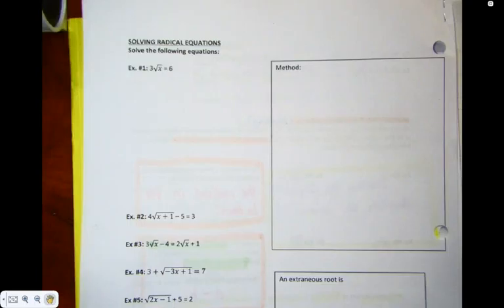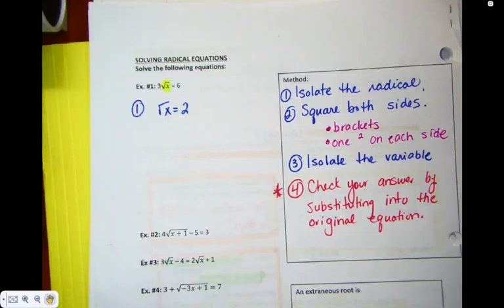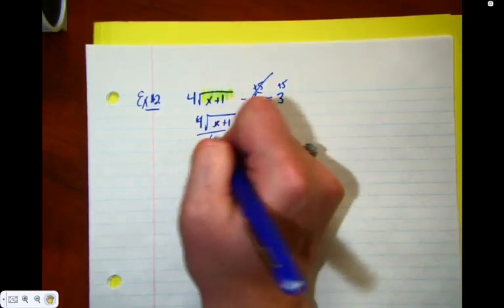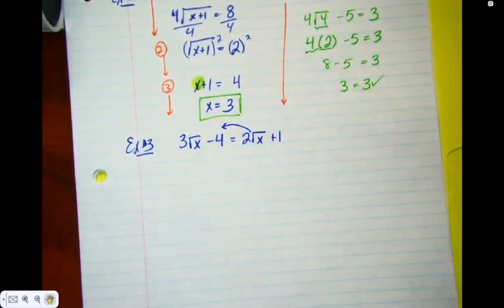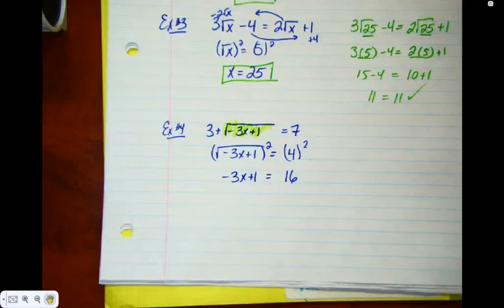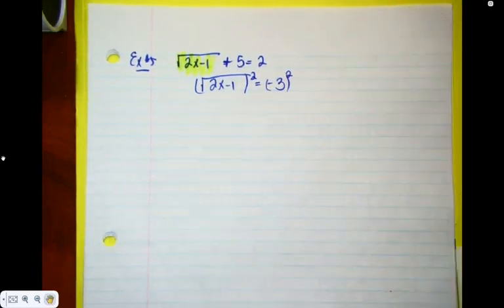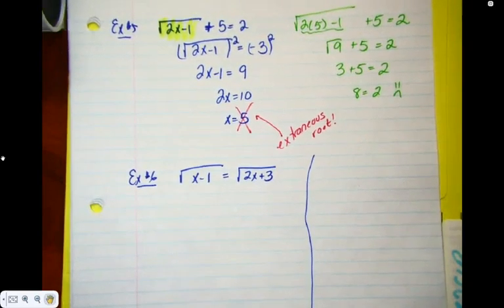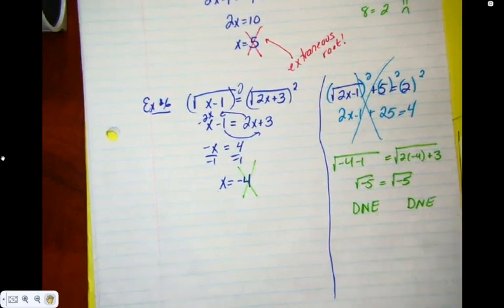MA32SIB March 3 2016 Solving radical equations